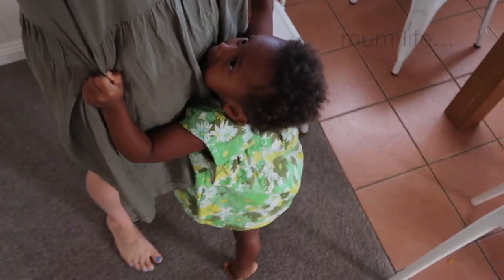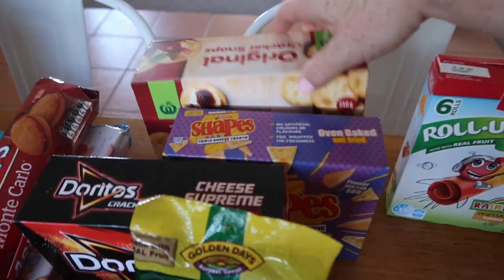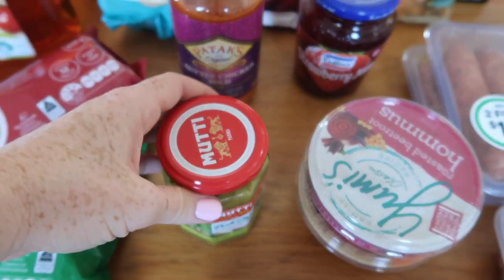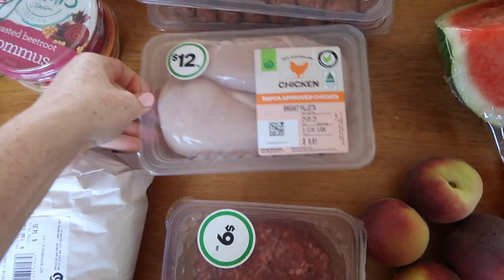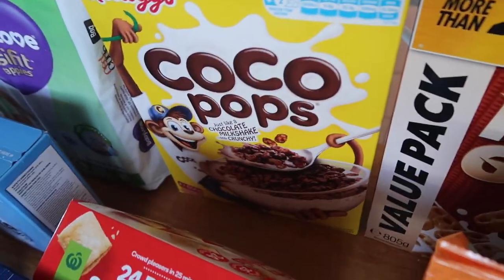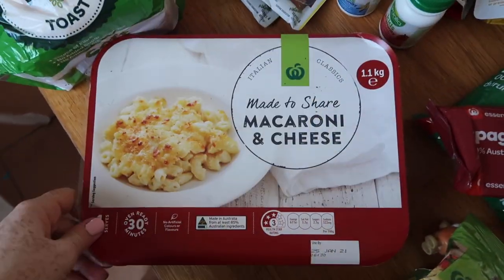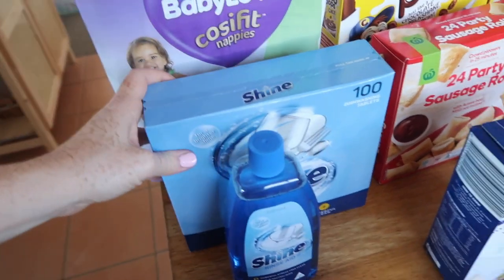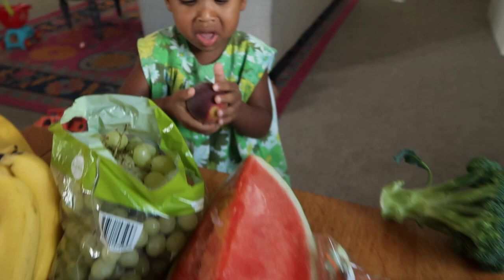Woolworths Grocery Haul | top up shop | vlog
Come and hang out with us  !

Mama Sarah
Ivy - 10
Ever - 6
Oscar - 5
Goldie - 2

~MUSIC~

~EQUIPTMENT~

MacBook

strawberry.days